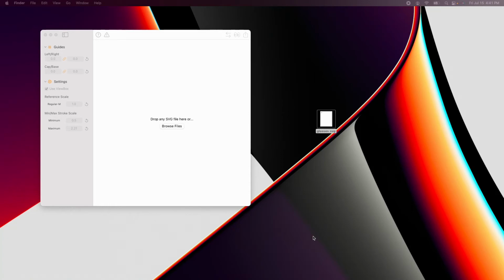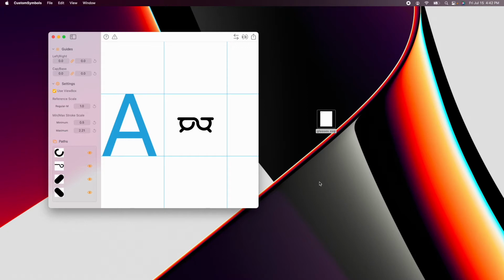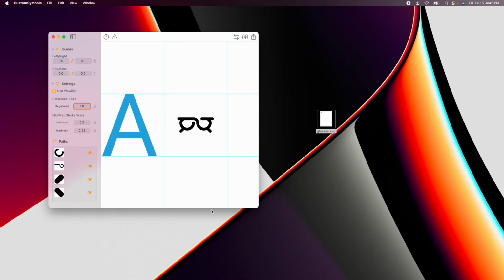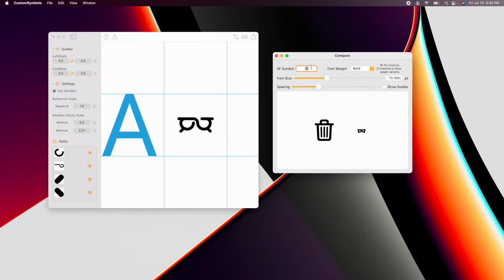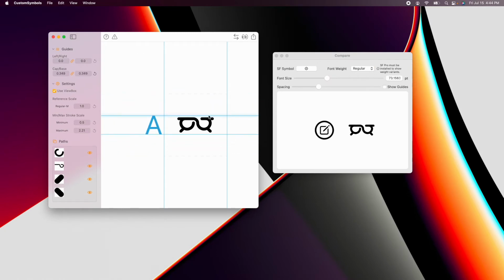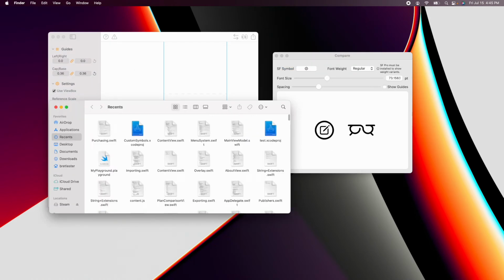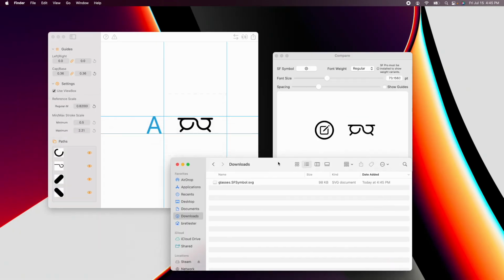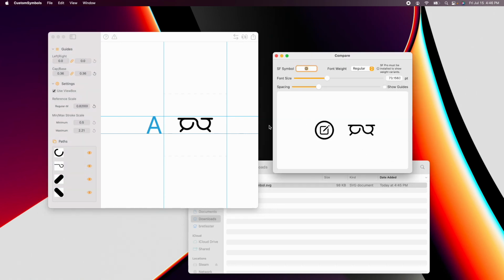Custom Symbols v2.5 Update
Custom Symbols automates the creation of custom SF Symbols. In this video I go over the changes to the Custom Symbols app since launch.